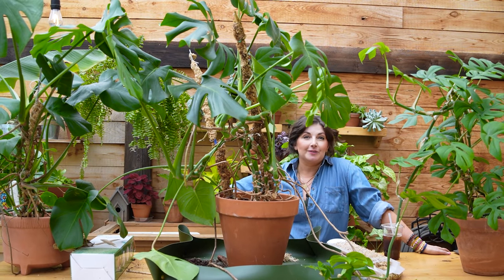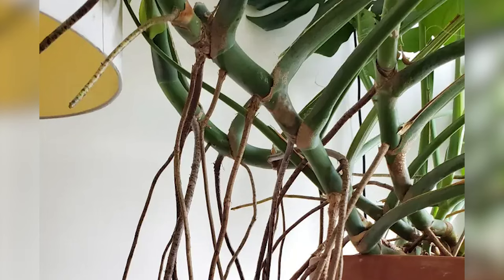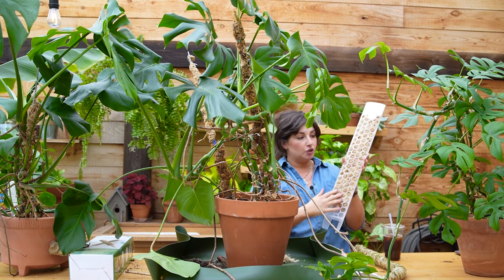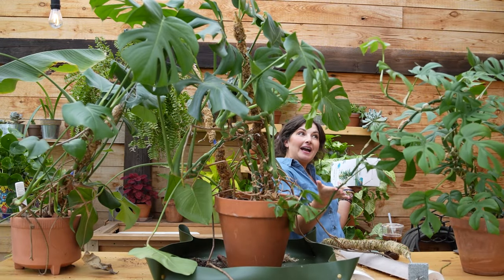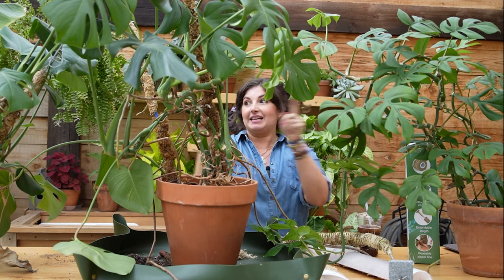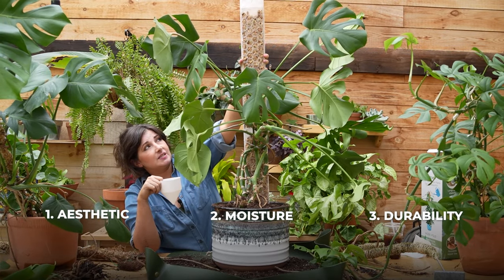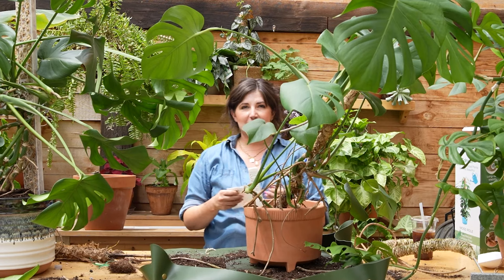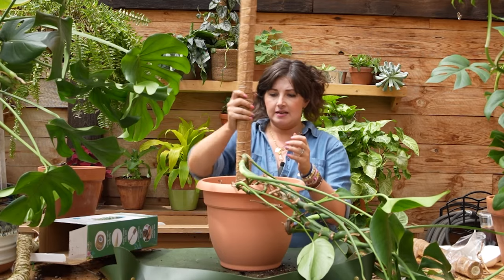Houseplant Trellis Comparison Video // Which Moss Pole on the Market is the Best?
In this unsponsored episode, I’m going to put 3 types of moss poles—the Super Trellis, the Mossify, and a cheaper Amazon alternative—to the test to find the best option for your plants. Each product is going to be evaluated and I’m gonna rate them based on aesthetics, moisture retention, and durability. I hope you enjoy this episode and that it helps you make informed decisions!

02:06 Why you should water your moss poles
04:18 Super Trellis review
08:31 Amazon moss pole review
12:46 Mossify moss pole review

• Amazon moss pole